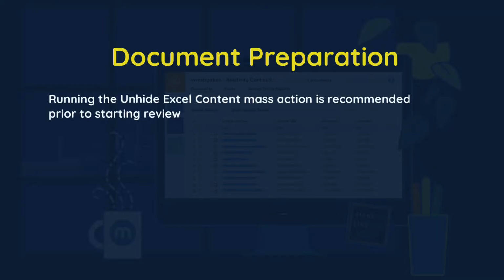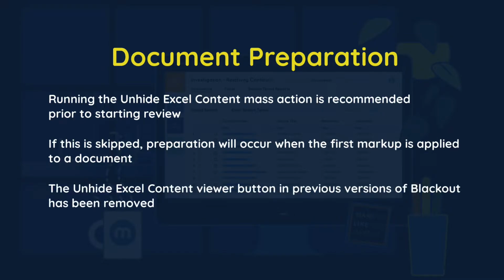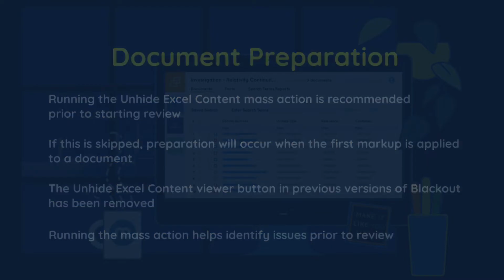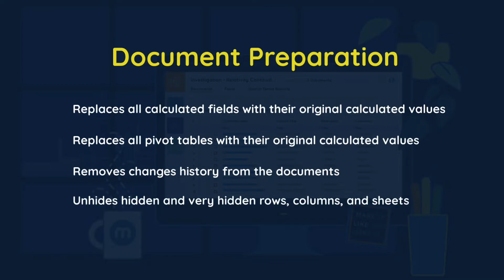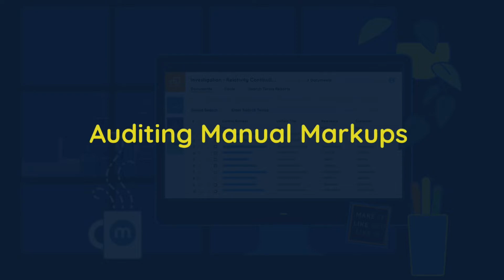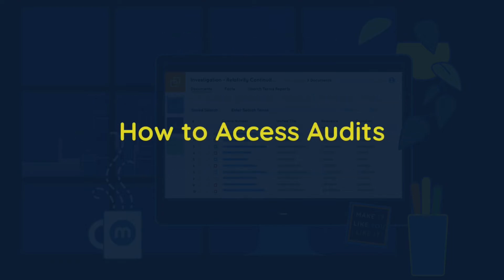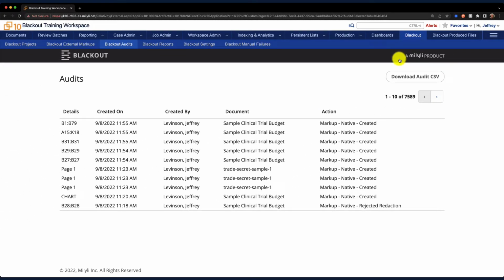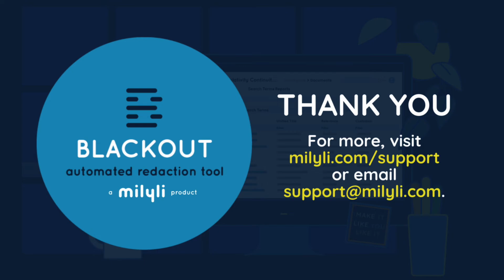User Guide - Excel Manual Markups - Document Prep & Audits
Blackout's Video User Guide:
Redacting Excel - Excel manual markups